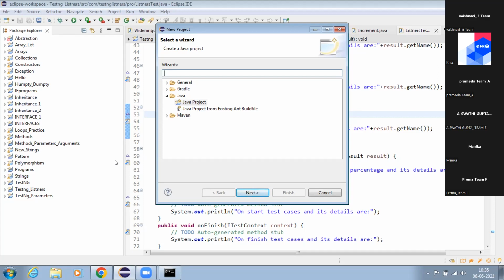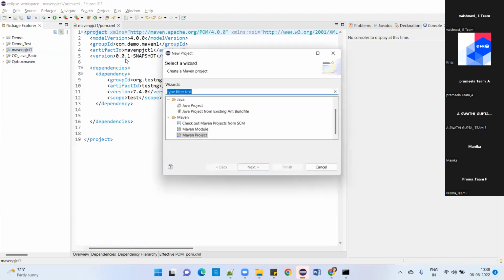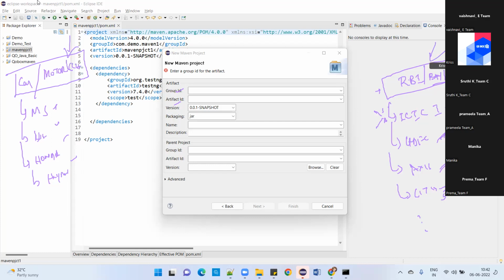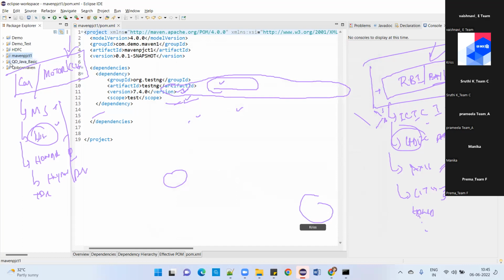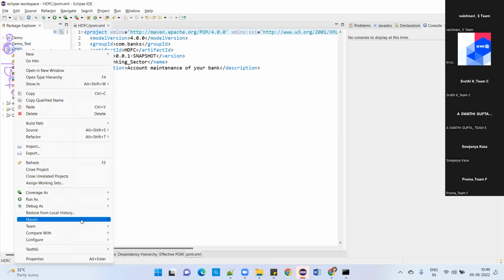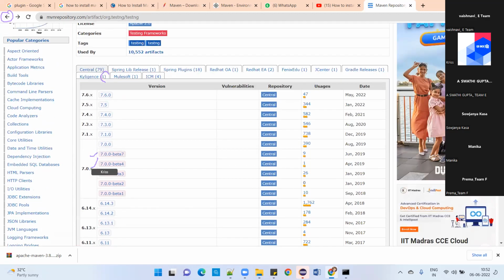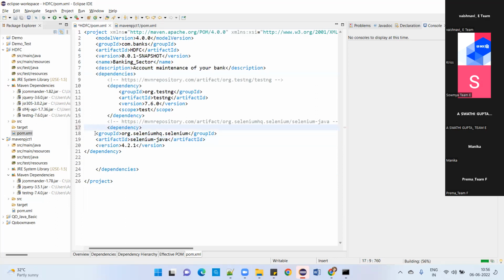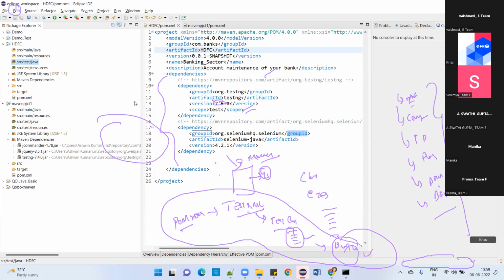Installation Of Maven And Creating Maven Project | QO-BOX